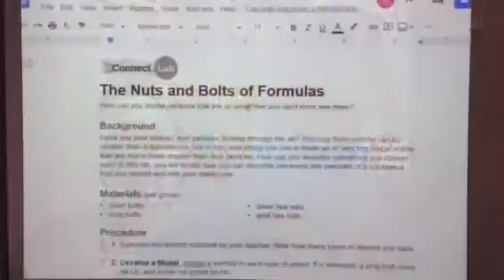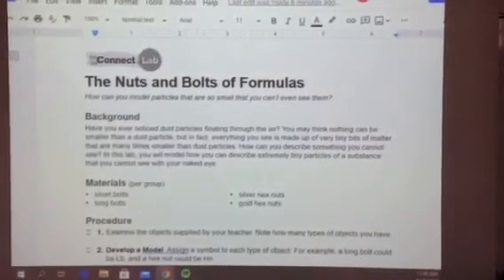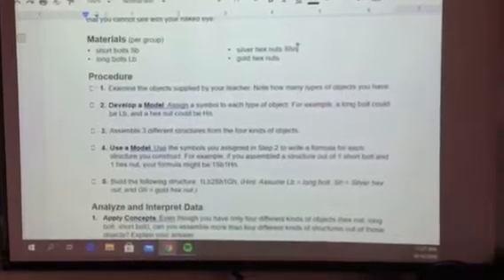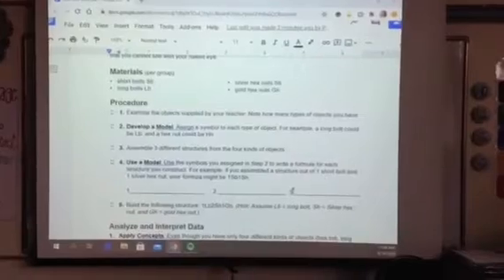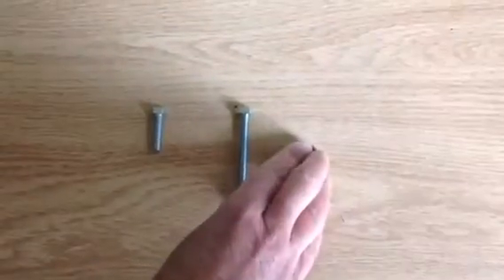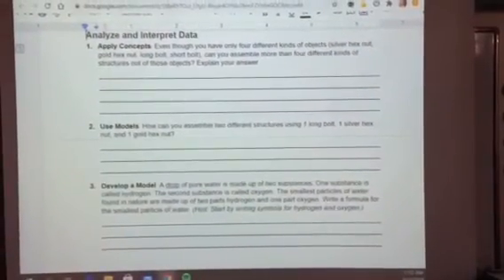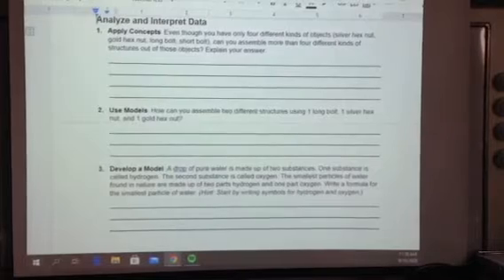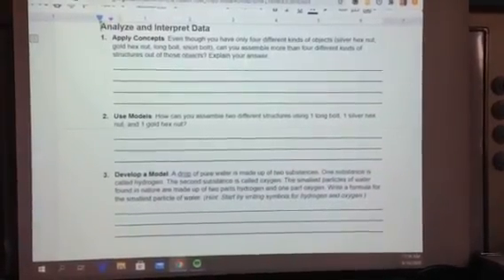Nuts and Bolts Lab